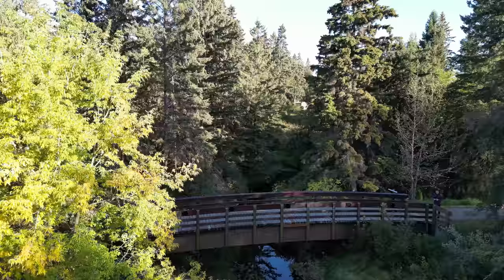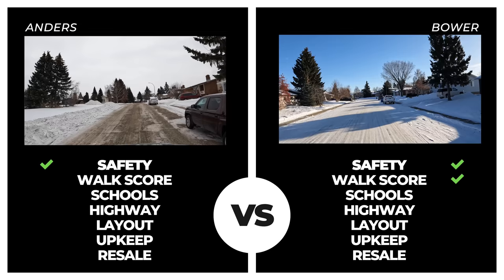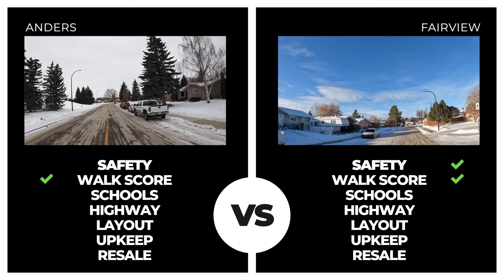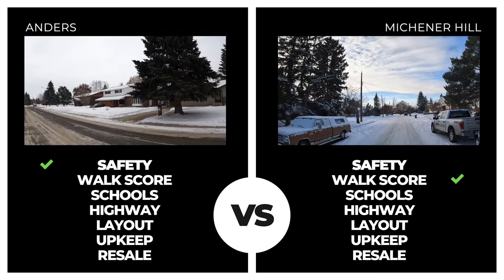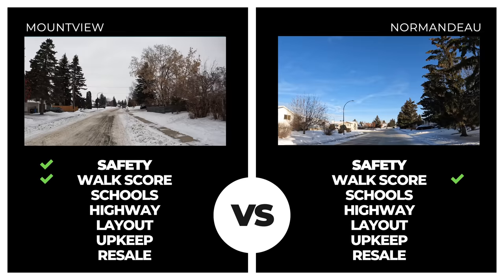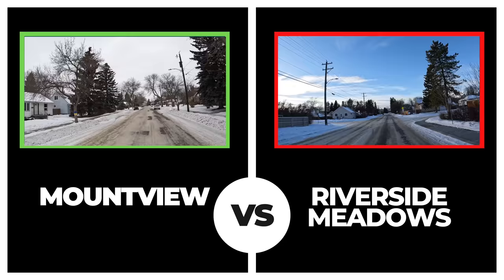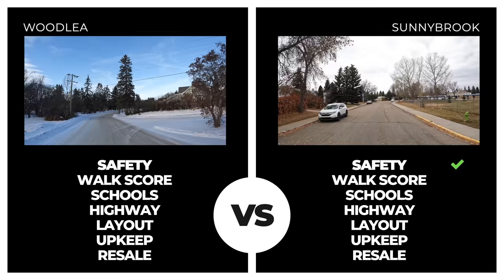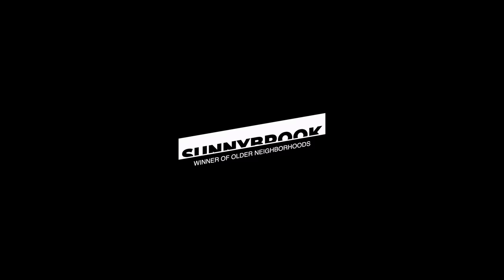Who wins best older neighbourhood in Red Deer?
We have done extensive research to find out which older neighbourhood is the best one in Red Deer.  Based on 7 comparison points, we have determined a point system that will help you understand how the neighbourhoods stack up. Stick around until the end to find out how the neighbourhoods rank from worst to best!

00:00 - Intro
00:18 - Comparison Points
01:20 - Anders vs Bower
02:05 - vs Cleaview
02:20 - vs Eastview
02:59 - vs Fairview
03:24 - vs Glendale
03:43 - vs Grandview
04:03 - vs Highland Green
04:29 - vs Michener Hill
04:53 - vs Morrisroe
05:30 - vs Mountview
06:02 - vs Normandeau
06:31 - vs Oriole Park
06:58 - vs Parkvale
07:18 - vs Pines
07:34 - vs Riverside Meadows
07:48 - vs Sunnybrook
08:15 - vs Waskasoo
08:41 - vs Westpark
09:09 - vs Woodlea
09:44 - Conclusion